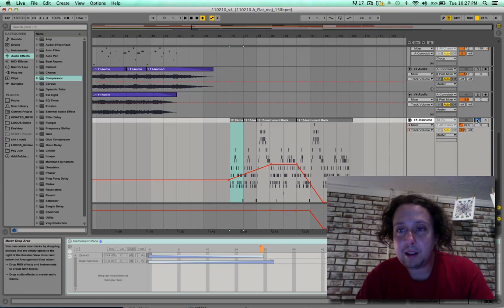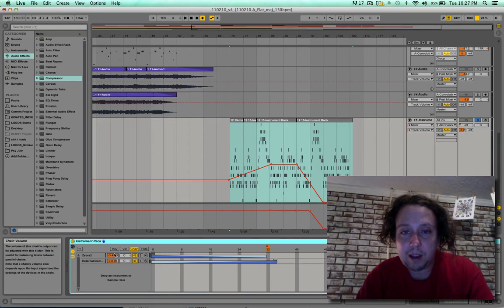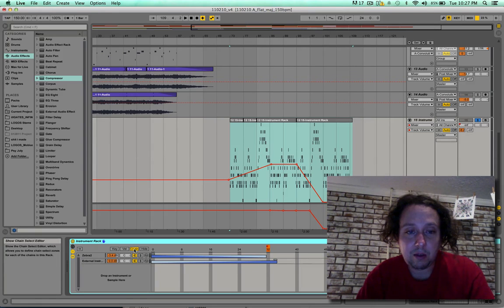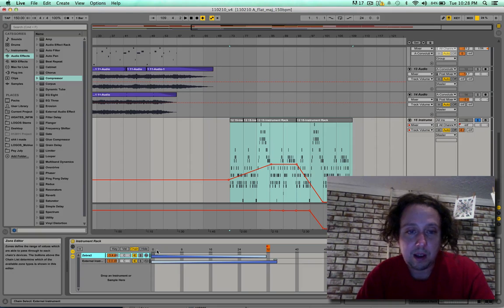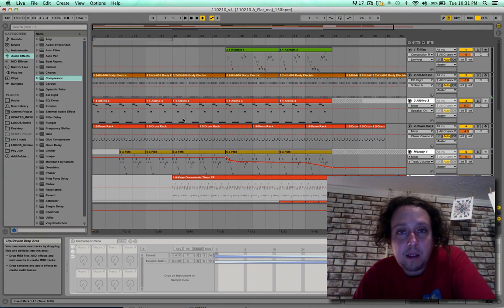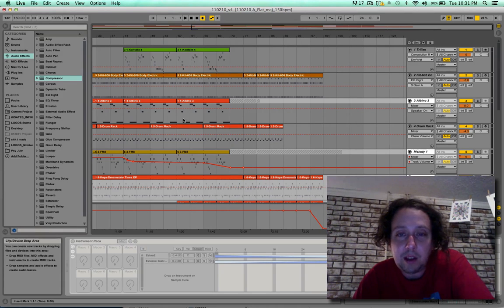Möbius update: 110210 v4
Update on the current state of the downtempo track that we're working on for July as part of the Möbius project.